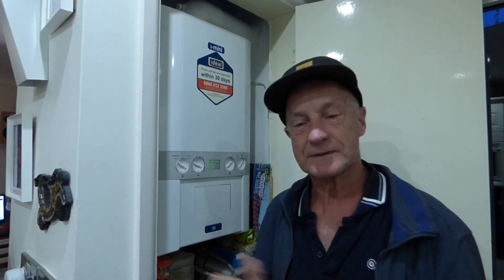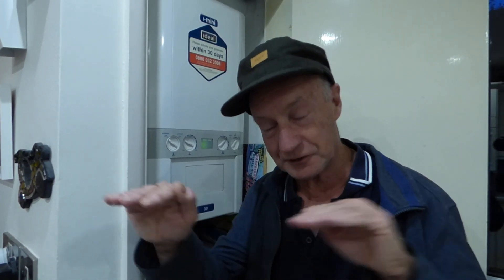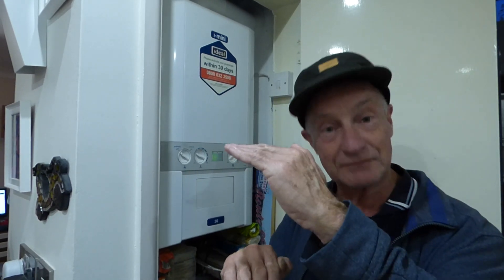Combi boiler pressure keeps going very high, is this a problem ?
Worried about the pressure in your Combi or sealed system ? When the gauge starts off at 1.2 bar when cold but when it has heated up, it is suddenly at 2.5 or higher.
Make sure the filling loop is disconnected, then see if it is still going high. Just in case it is letting by.